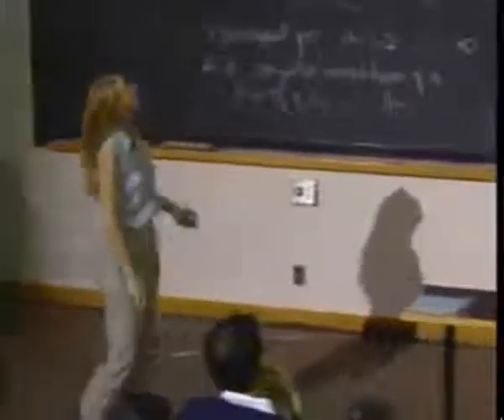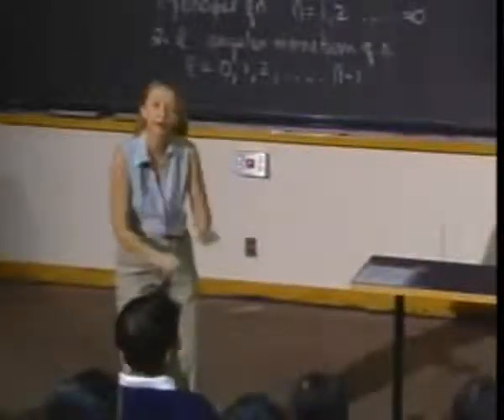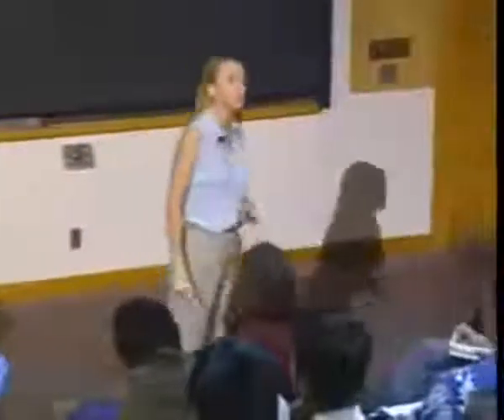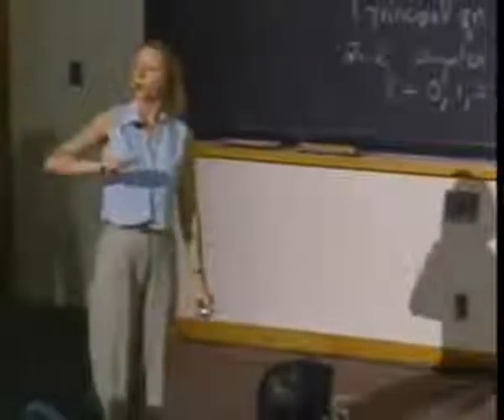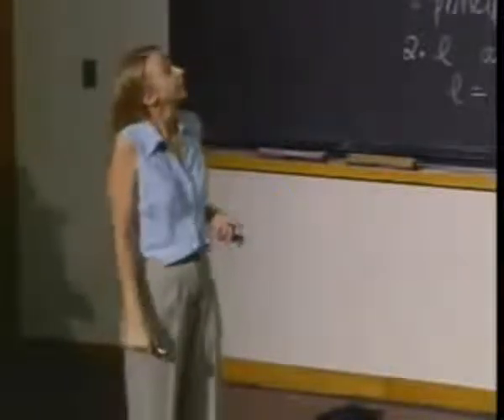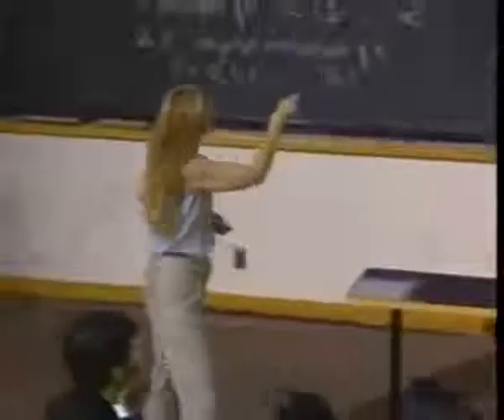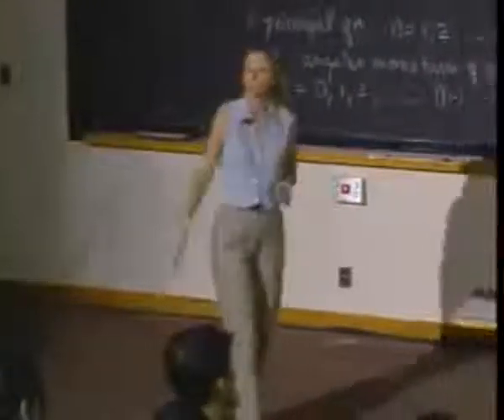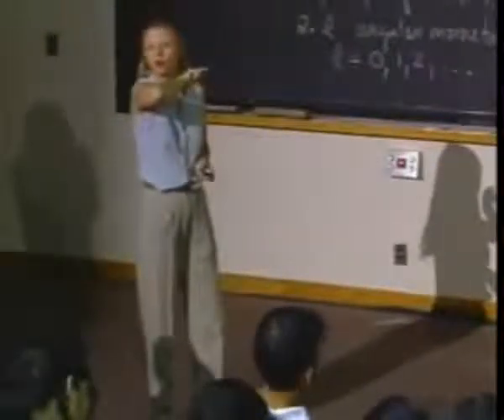Lec 7, MIT 5 111, Principles of Chemical Science, Fall 2005, Energy States